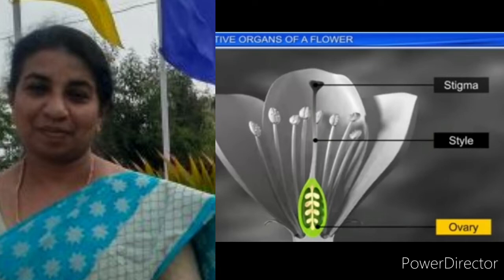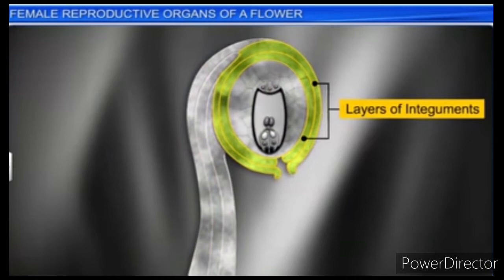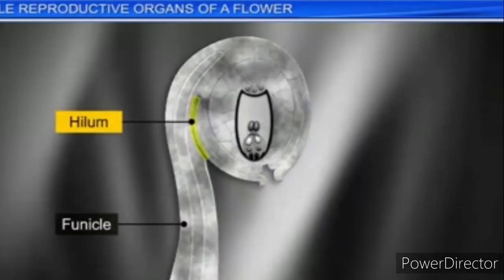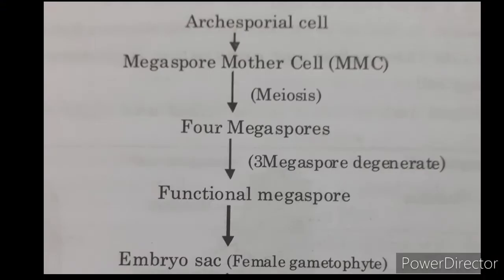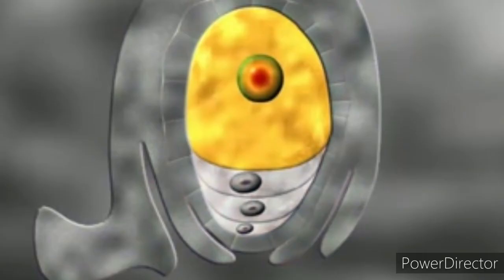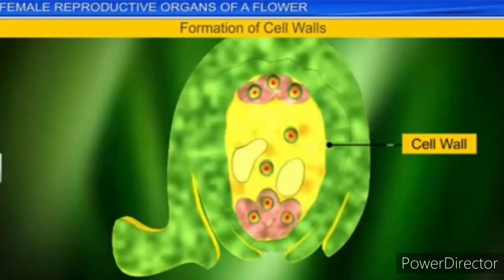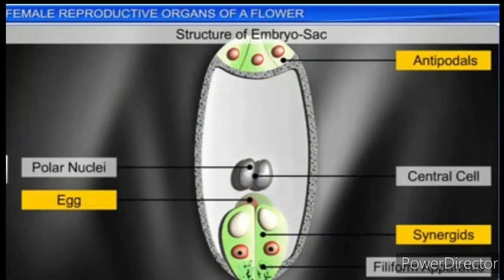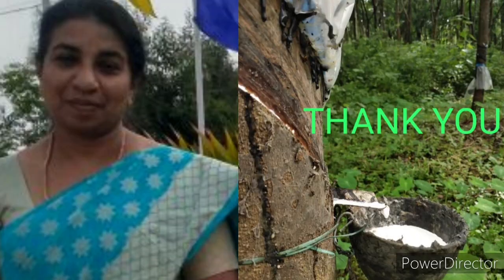SEXUAL REPRODUCTION IN FLOWERING PLANTS PART-4